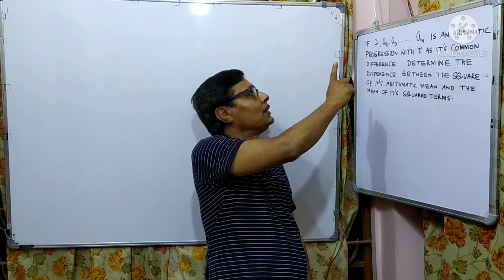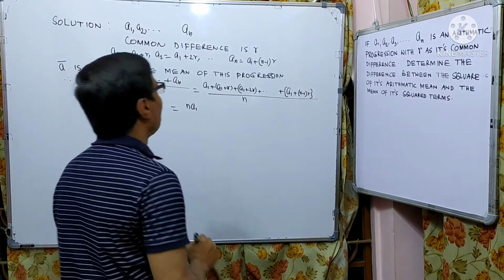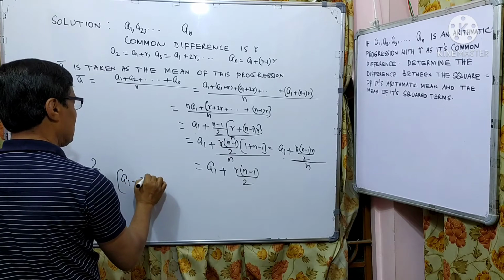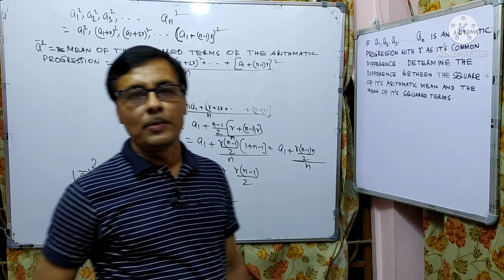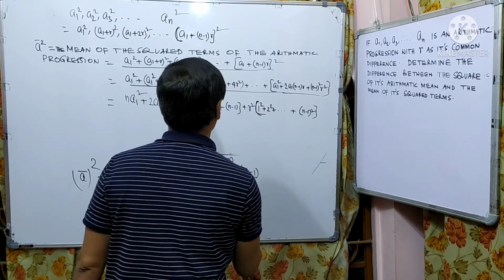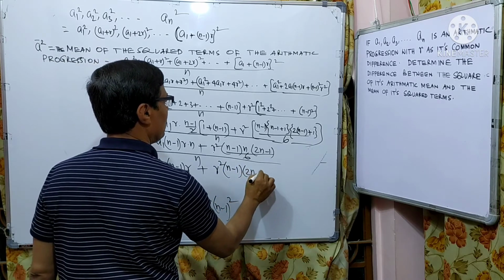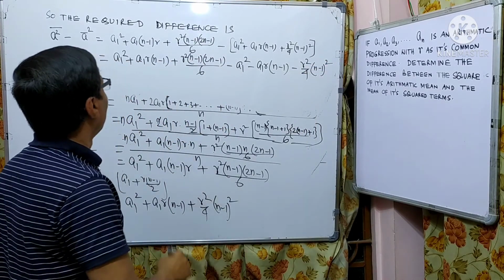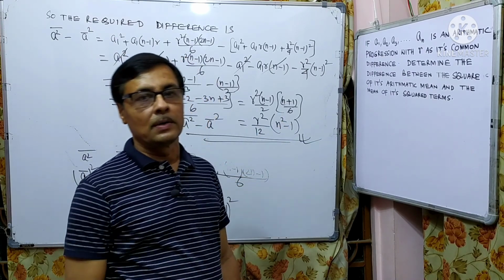Find the difference between the mean of (aᵢ²) and (mean of aᵢ)², aᵢ's are in A.P